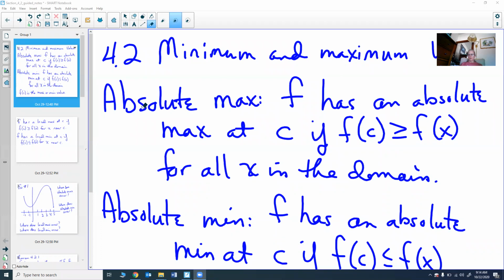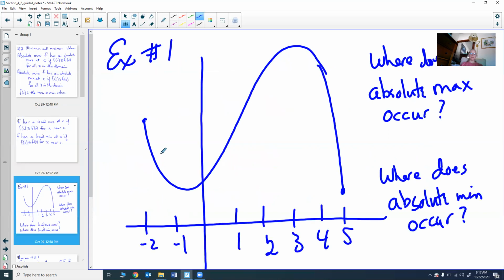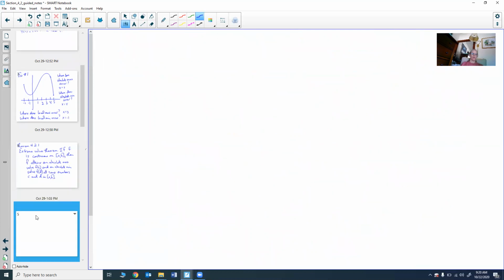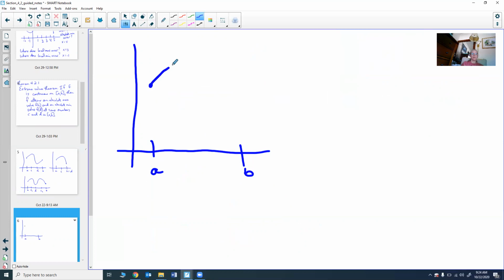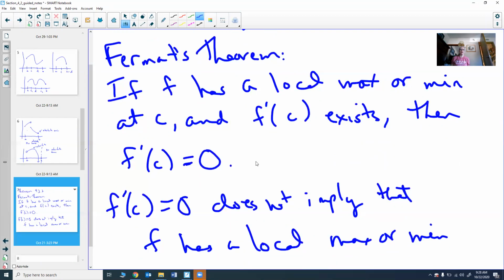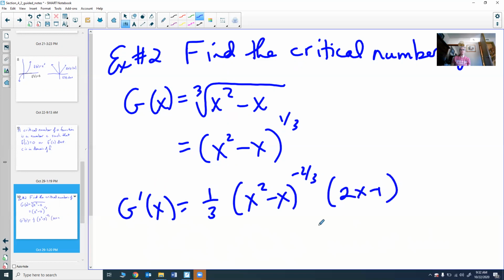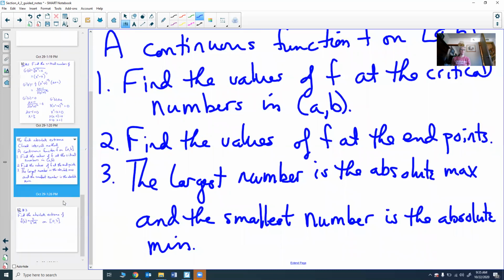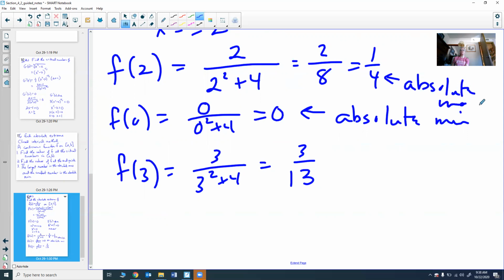Section 4 2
This video is about section 4.2 in Stewart Calculus Concepts and Context. The section is about maximum and minimums of functions and how to find the absolute (global) extrema.